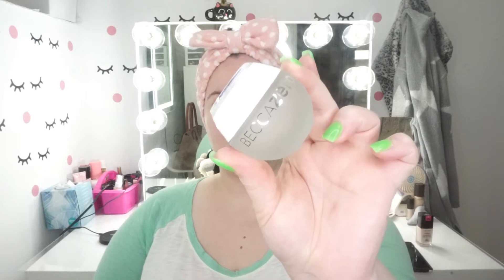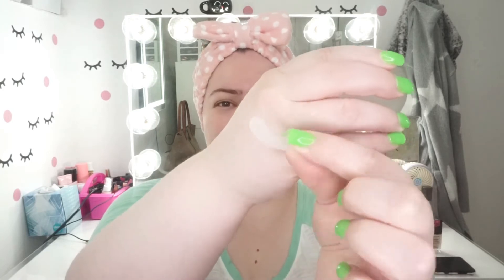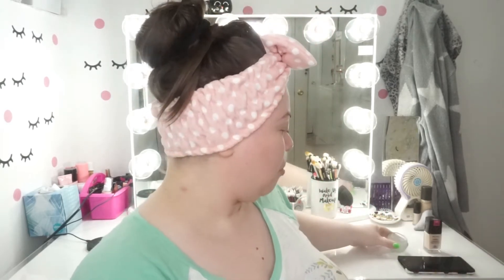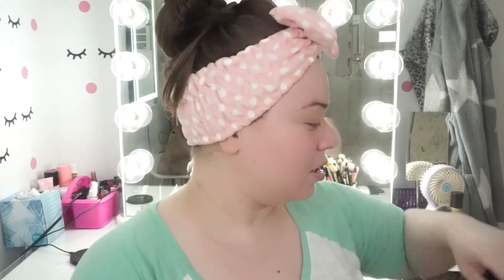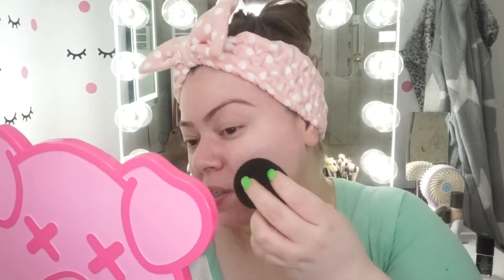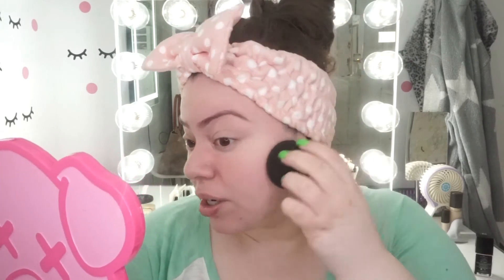I Gave in & Got Becca's Zero No Pigment Foundation; Here's What I think..